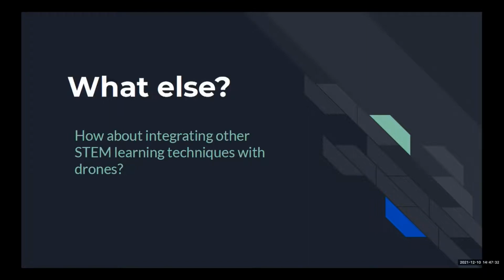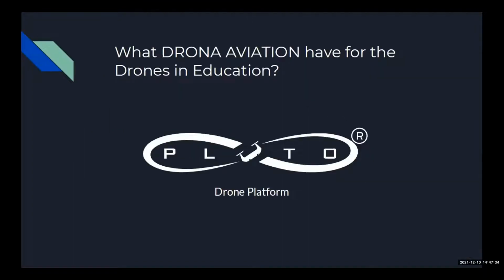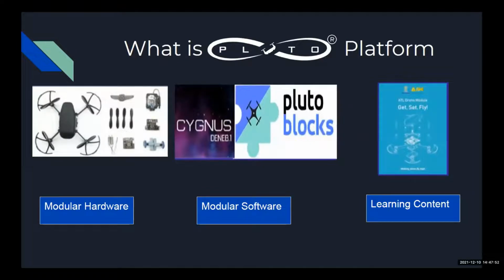Drones for Education, Dinesh Sain from Drona Aviation at ICDD 2021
Dinesh Sain from Drona Aviation on Drones for Education at the 1st International Conference on Drones in Development 2021 (ICDD 2021).

This virtual conference aims to highlight the work of trail-blazing changemakers in the drone industry who are actively advancing use of drones in development. Drones are the next revolutionary technology platforms that are both exciting and impactful. The 1st International Conference on Drones in Development aims to highlight the work of trail-blazing changemakers in the global drone industry who are actively advancing use of drones in development.

The conference was attended by 300+ attendees from 30+ countries and had 40+ presenters.

Join the Global Alliance on Drones in Development to learn, lead, and collaborate with leading drone projects from around the world